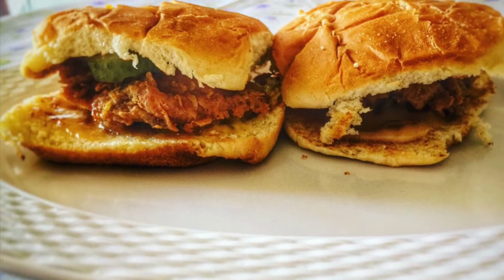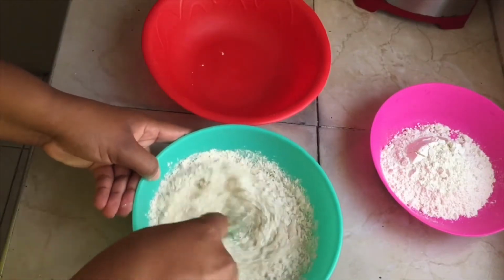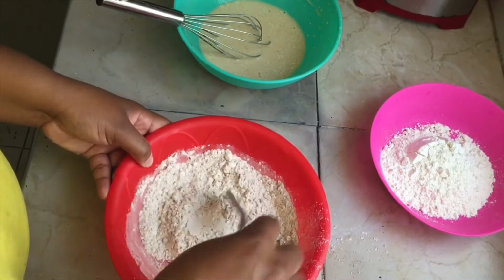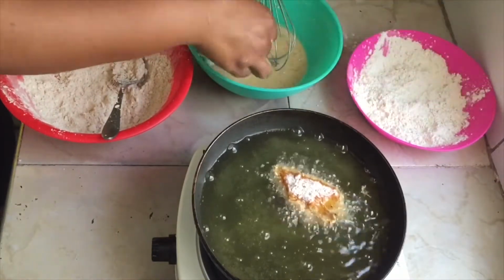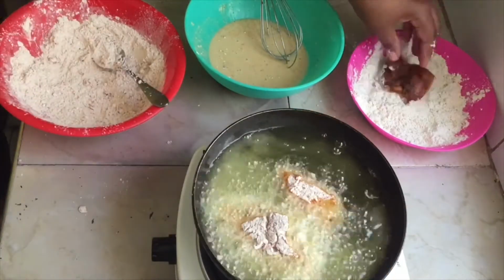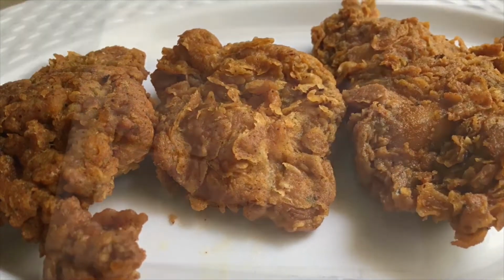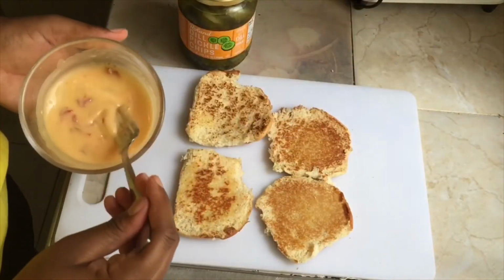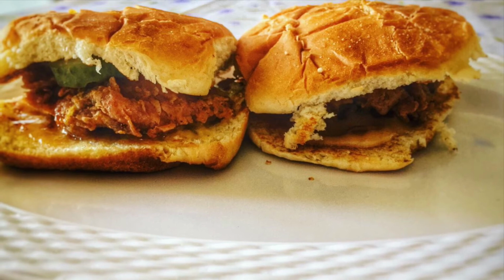Did I really Finesse this Spicy Chicken Sandwich?/Popeye's Chicken Copycat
Make the best Spicy Fried Chicken Sandwich using this tutorial! This secret recipe is a perfect copycat to Popeyes fried chicken! It uses all the ingredients you already have at home, the technique is really what gives the chicken that crunch on the outside and tender on the inside.

All the Ingredients used:
4 pieces of Chicken thigh
2 1/2 Cups All Purpose Flour
1/4 cup Paprika
1/4 Cayenne
1/2 tsp Salt
2 tbsp Chicken seasoning
1 tbsp Walkerswood Jerk seasoning
1 large egg
Sprite or Club Soda

For the Spicy Mayo:
3 tbsp Mayonnaise
1 1/2 tsp hot sauce (adjust to your liking)
1 tbsp Grace hot and sweet sauce
1/4 tsp oil